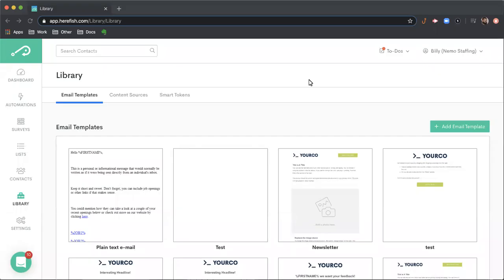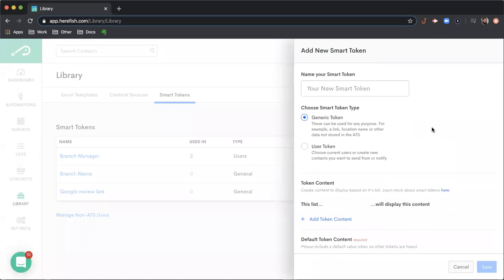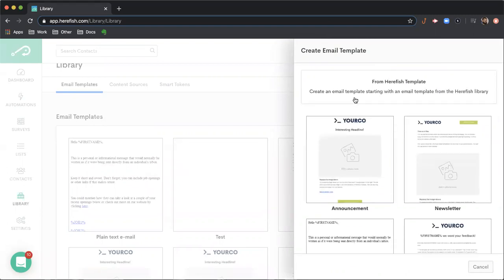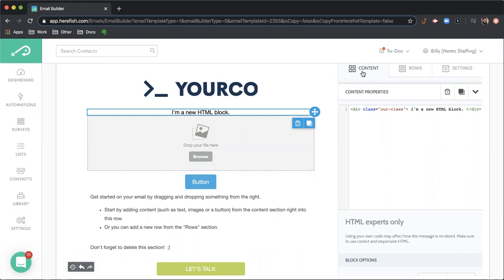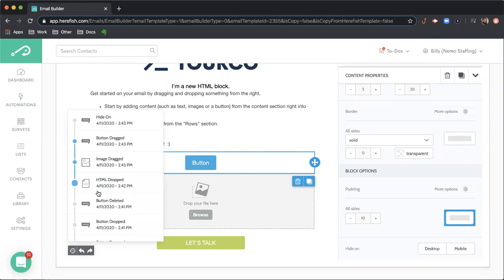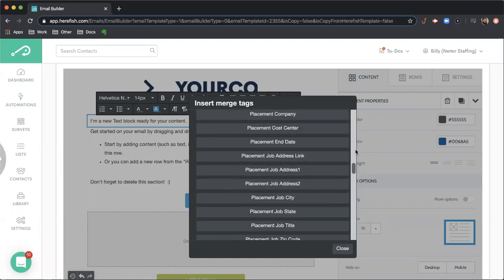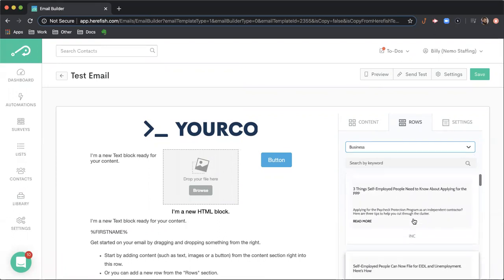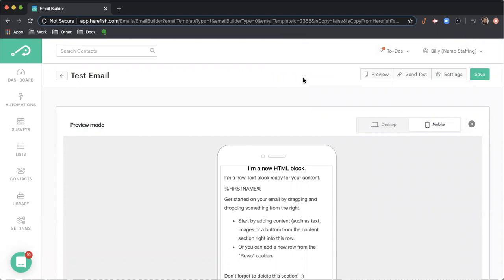🧑‍🎓 Herefish Training: Library and Email Builder (13 minutes)